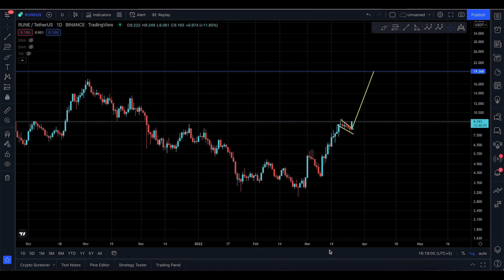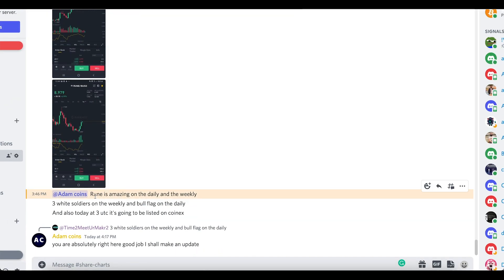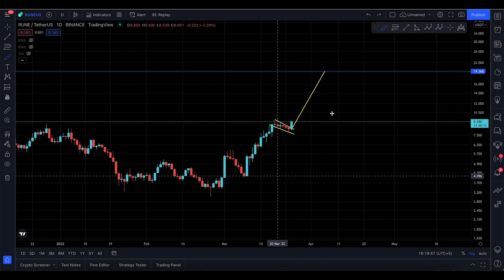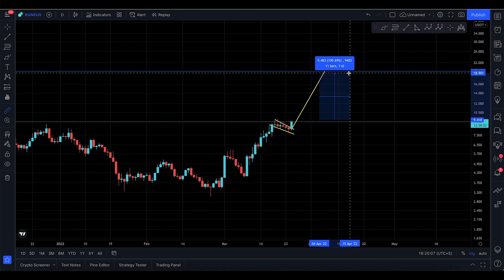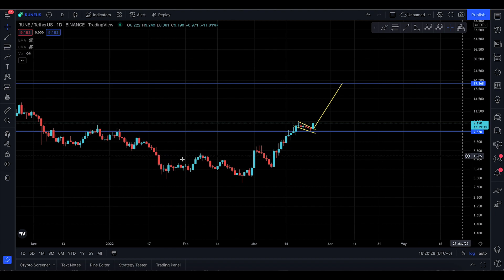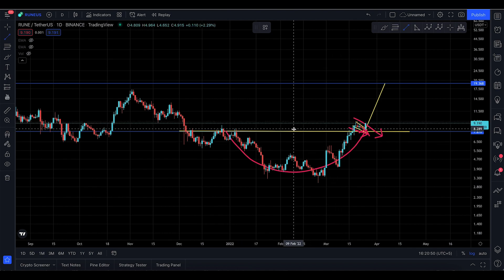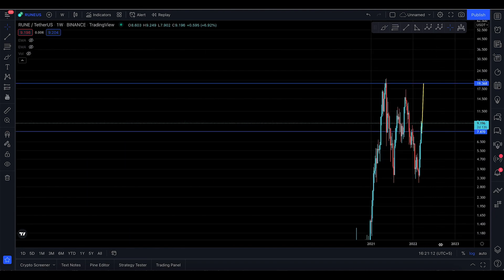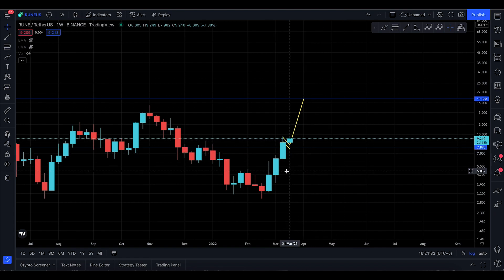RUNE COIN (THORCHAIN) Update, [ TALK ABOUT A PICTURE PERFECT BULL FLAG !! ]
In this video, I’ll talk about RUNE COIN. Everyone needs to stay updated with the latest analysis. From old market to new market movements

In this analysis you will know the next targets for coin

Here’s what I’m going to cover in this video:

RUNE COIN next targets

RUNE COIN support and resistance

RUNE COIN price prediction

RUNE COIN analysis